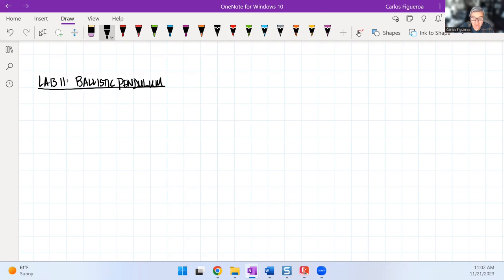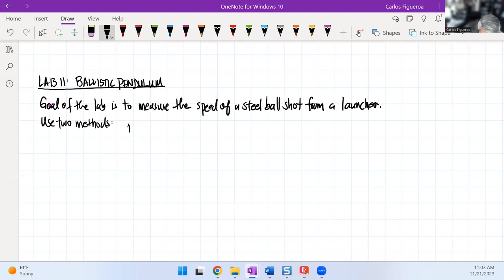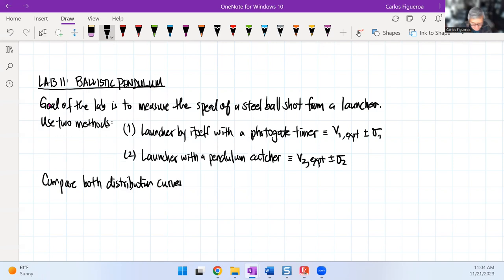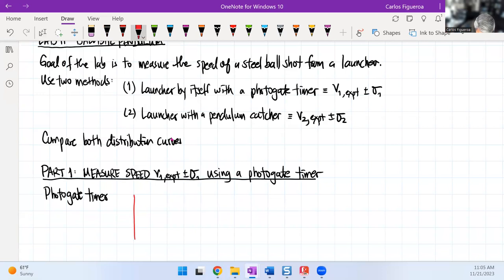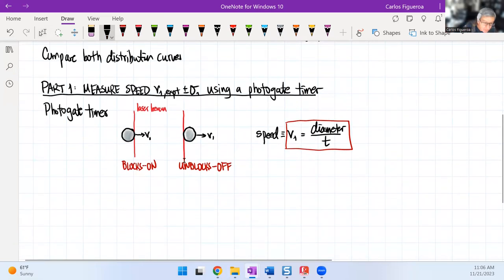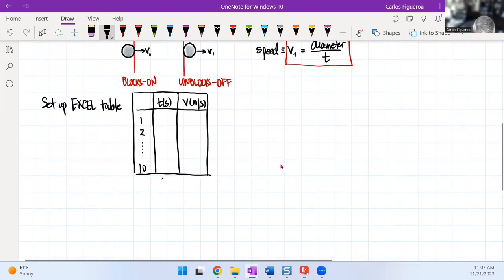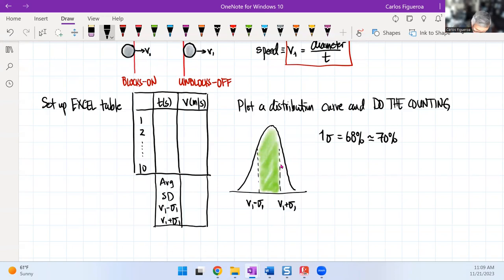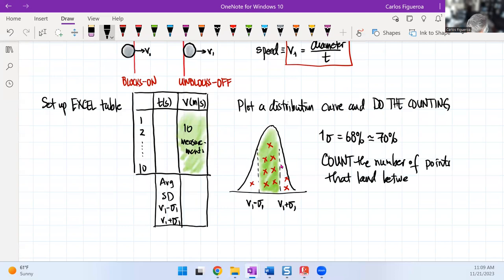Prelab 11 Part 1: Measuring v1,expt using a photogate timer